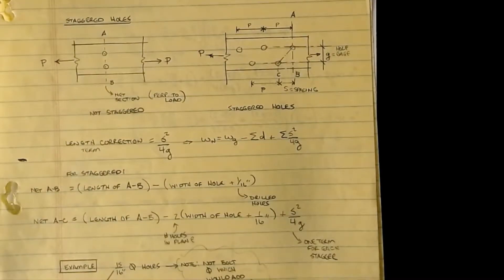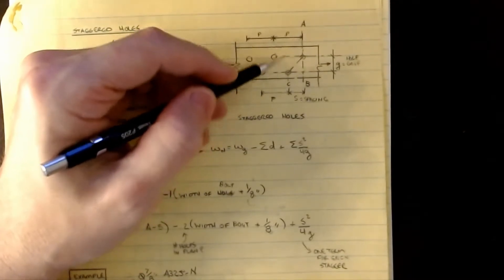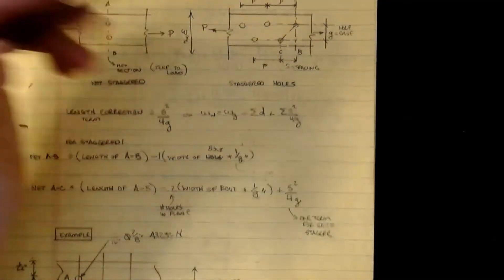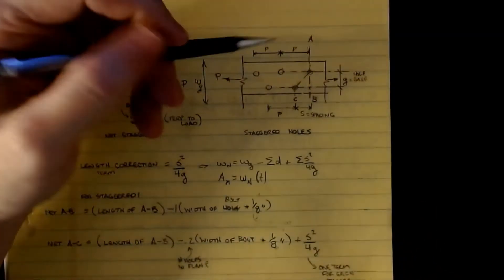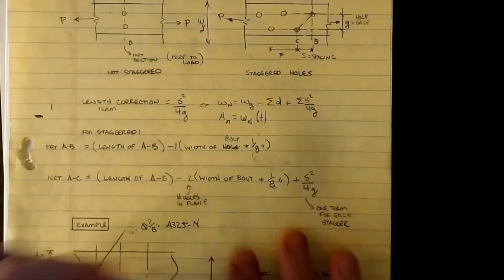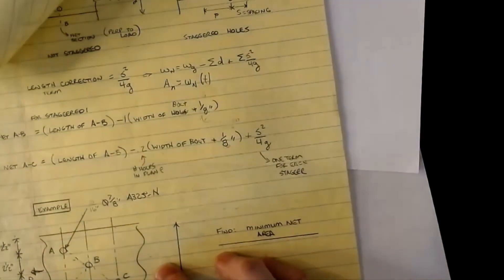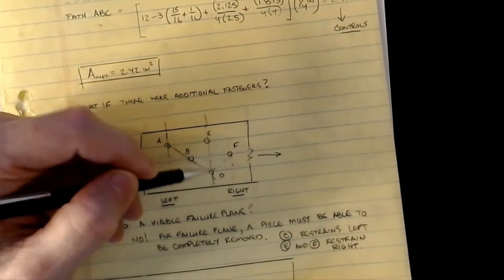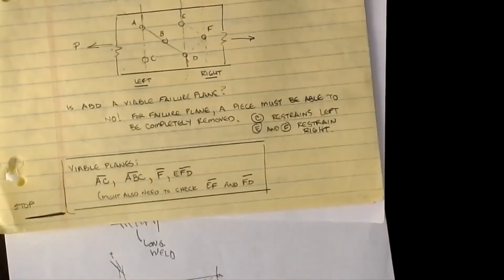008 CE341 Steel Design: Net Areas for Staggered Holes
This video discusses how to compute the net area for members with staggered holes using gage and spacing correction factors.